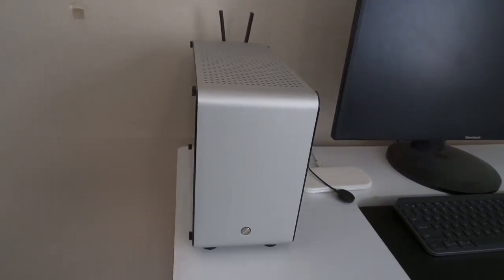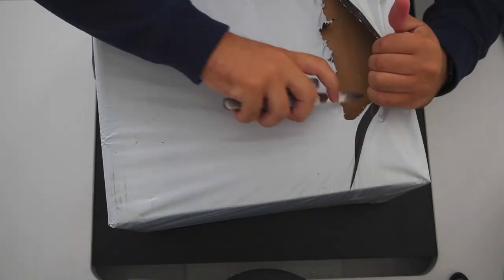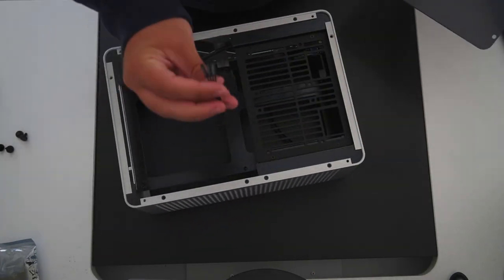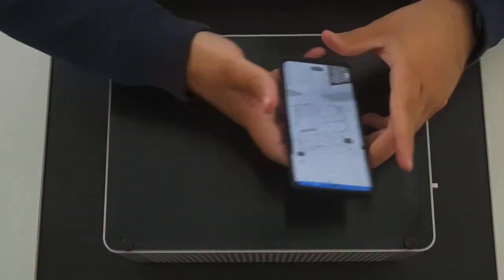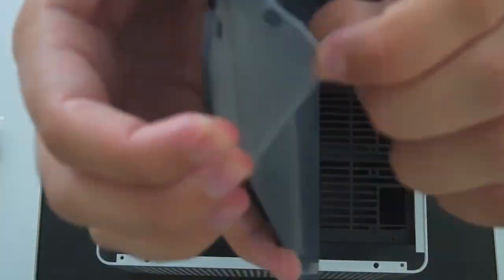GEEEK G1 Mini-ITX PC case unboxing & build w/ Cyberpunk 2077 - SFF GEEK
The GEEEK G1 is the first aluminum entry for the company, which has created some pretty impressive budget-friendly small form factor cases for some timesome time. The G1 takes on a very minimalistic look with a uni-body design and a single power button on the front.

The new case comes in two colors, silver, and black. It features 2.5mm 6061-T6 sandblasted anodized aluminum, with metal stamped bracket holding all the components in and acrylic side panels. The case is just slightly larger than the A50 Plus, coming in at 144 x 234 x 332mm (W x H x D), with a volume of 11.2 liters.

You can check out my full review of the GEEEK G1
Timestamps:
0:00 - Intro
0:15 - Unboxing
0:42 - Build
5:58 - Startup
6:23 - Benchmarks
PC components:
Ryzen CPU
Graphics card
Power supply
Storage: Samsung M.2 / Crucial M.2
Gear we use:
Mirrorless camera
Action camera